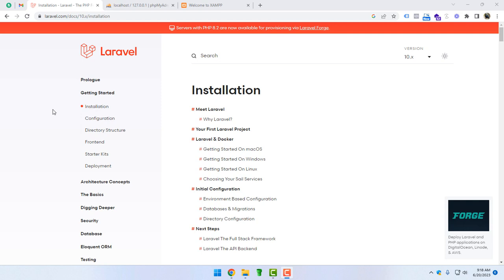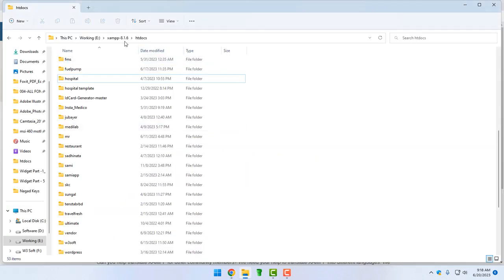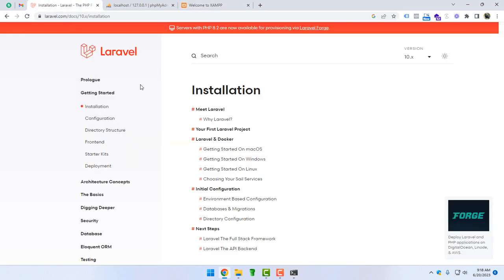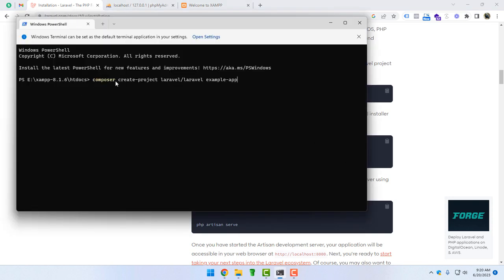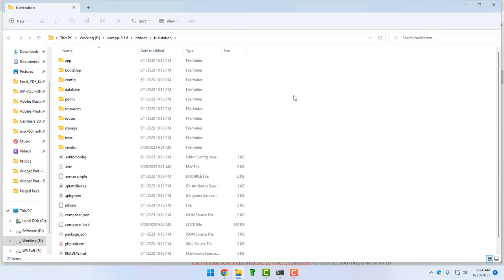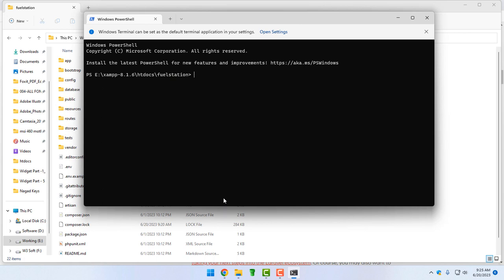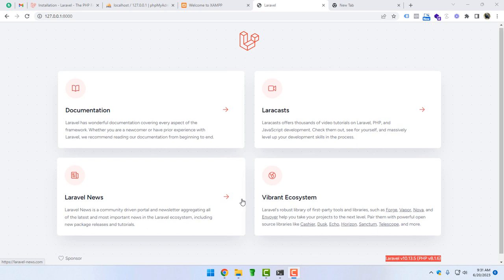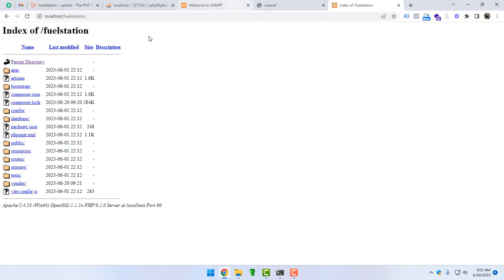How to installl laravel 10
Hi!!
In this video tutorial i will show How to installl laravel 10

Thank's By
Ruhul Academy